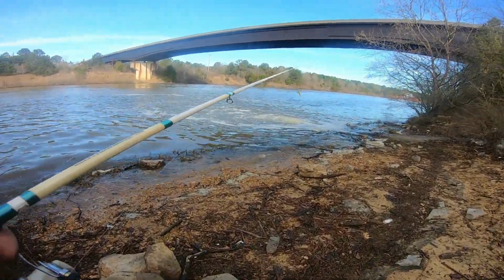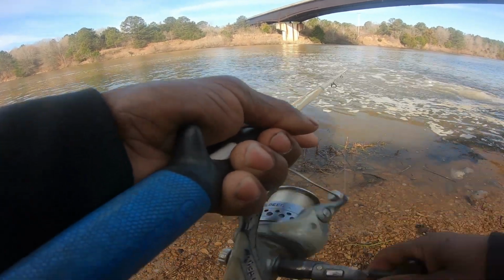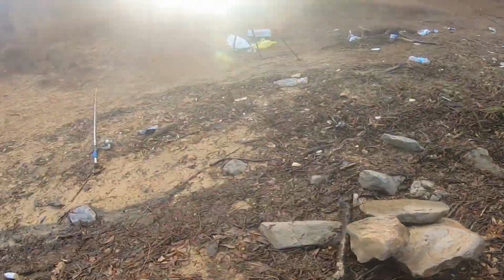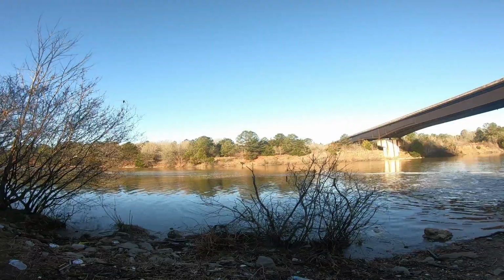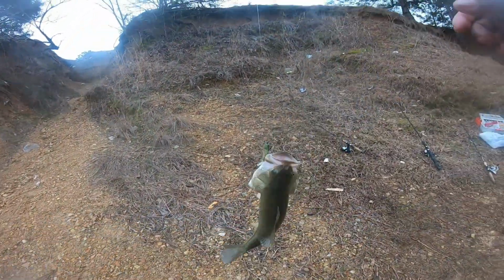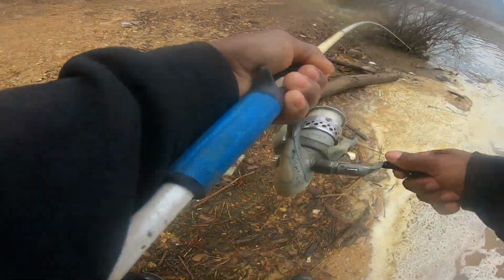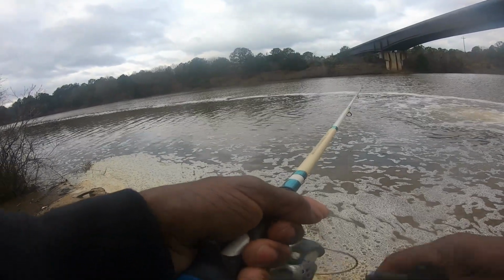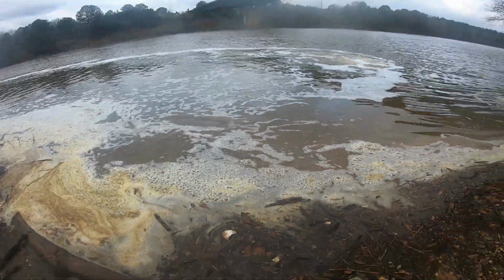CREME SPOILER SHAD CHARTREUSE BUNKER 3 INCH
The CREME SPOILER SHAD CHARTREUSE BUNKER 3INCH  is the latest addition to the CREME SPOILER SHAD series that I am trying out in this late winter set of months. Can this lure land a fish? Come along with me guys and let's find out!  If you enjoy my channel you may like these as well: